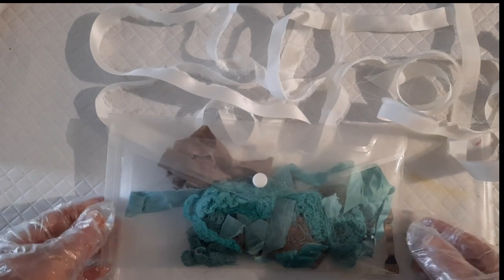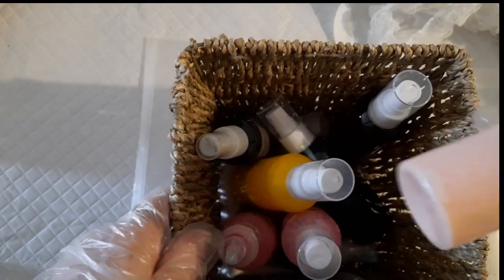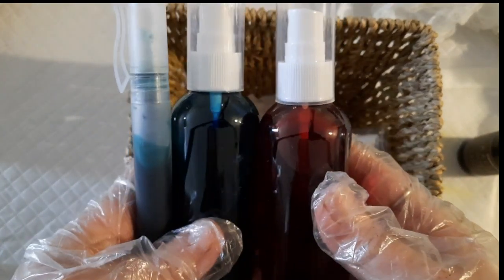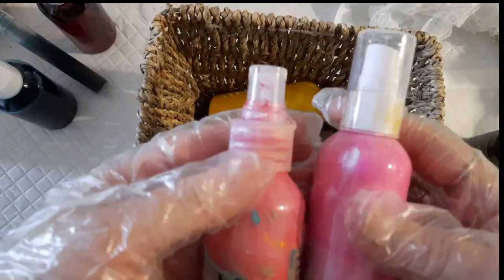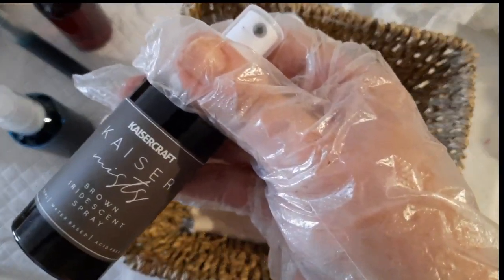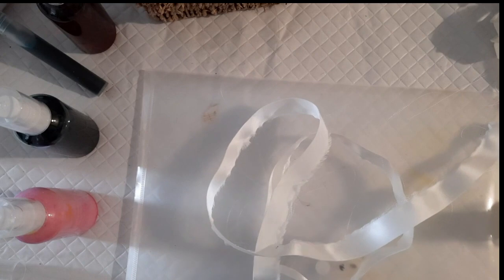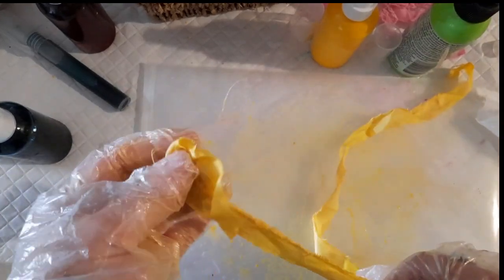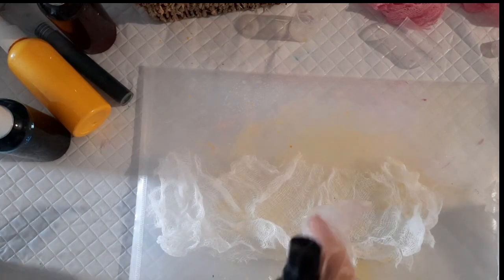Dyeing Seam Binding and Cheesecloth: Tips and Tricks for Creative Junk Journals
Transform Your Junk Journal with Custom Colored Seam Binding and Cheesecloth - Discover how to add beautiful, personalized touches to your journal with simple dyeing methods.

 From Basic to Beautiful: How I Dye My Seam Binding and Cheesecloth for Junk Journals - Elevate your junk journaling skills and impress your friends with these simple, effective dyeing techniques for seam binding and cheesecloth.

Sunny Boho Papers
Sunny Boho Addon Kit